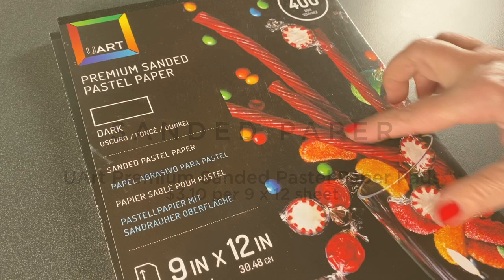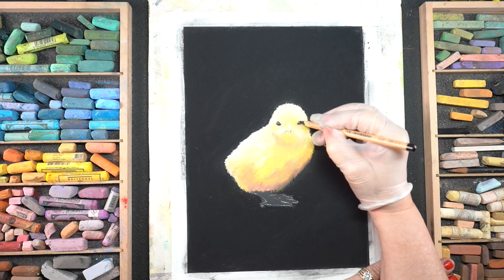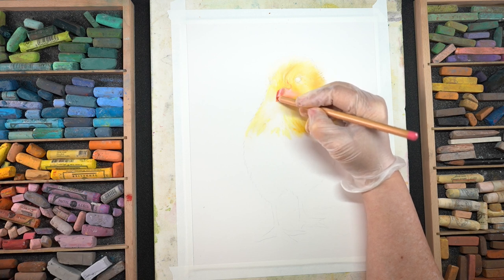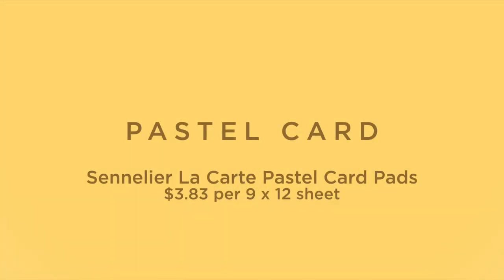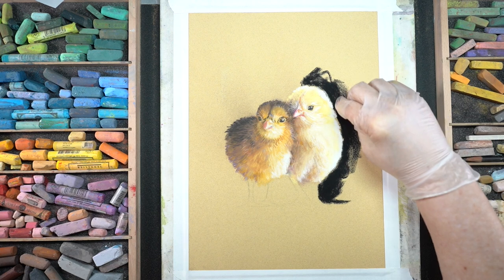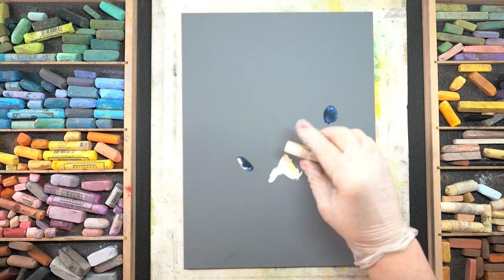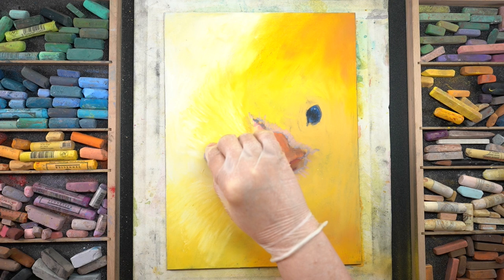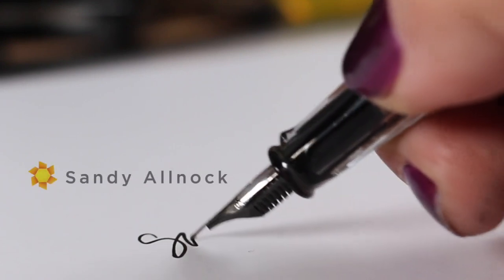Be fearless and try things: four sanded pastel papers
I hope today's video will be an encouragement to you. I know a lot of us struggle with just trying crazy new things without fear. But the best way to learn and grow is to step out - and maybe watching do wacky things will stoke your courage!

I don't have much to teach in these four drawings, since I don't know pastel very well - but I was so curious about all the different papers. So over the last 6 months I've been collecting pads of different ones. and it was now time to test! Blog post with more info and pinnable images

A R T V E N T U R E   N E T W O R K :